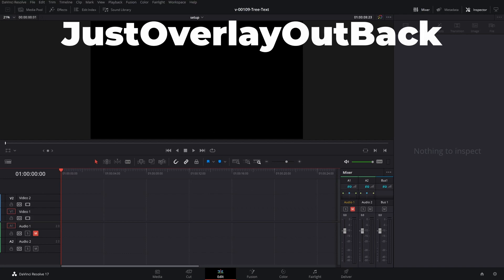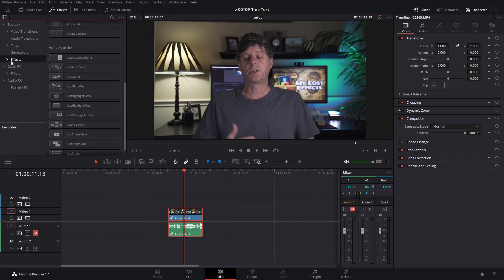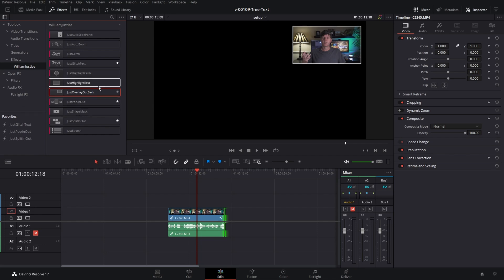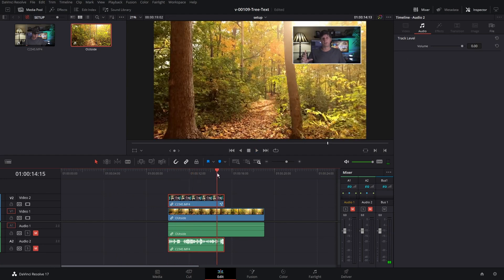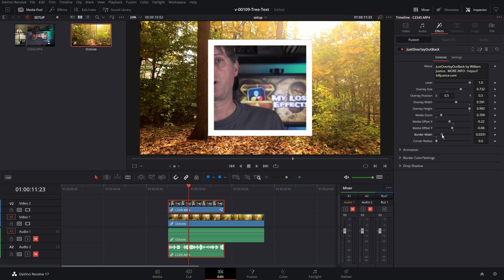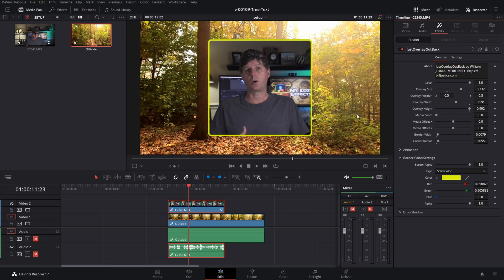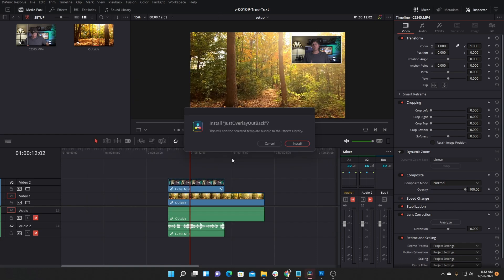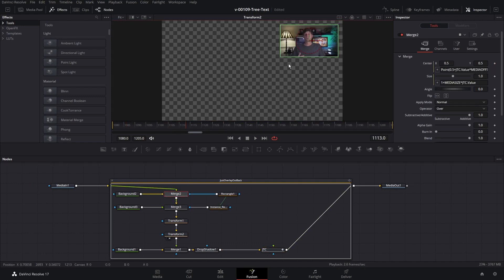My LOST Effects | Zoo?? Ba?? Timeline FREE Download | Davinci Resolve Effects | Fusion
Start discovering my lost effects!   I found a bunch of old experiments and effect files that I had forgotten about.  JustOverlayOutBack is a quick and easy timeline effect to zoom out on the current track as an overlay, revealing the media clip beneath.  Everything is animated and automated.  Just drop it on a clip and it will zoom in/out as the beginning and end of the clip.

EFFECT UPDATES
I have updated all of my old effect to use the new .DRFX file format for Resolve Effects.  All effects now have an icon and are located in the WilliamJustice folder under each effect category.  These updates do require that you have an updated version of Resolve.

Zoo? Ba?  /  ZOOM & BACK / Overlay Zoom Out and Back

TOPICS
00:00 Intro
00:15 Lost Effects
00:22 DRFX Files
00:43 Marker 3
00:43 Website/Effects Bundle
01:06 Effects Demo
01:26 Subscribe
01:37 JustOverlayOutback
02:17 Setup Effect
03:29 Effect Library Enhancements
04:39 OverlayOutBack Options
06:53 Download/Install
07:46 Fusion Setup
09:41 Thank You / Subscribe